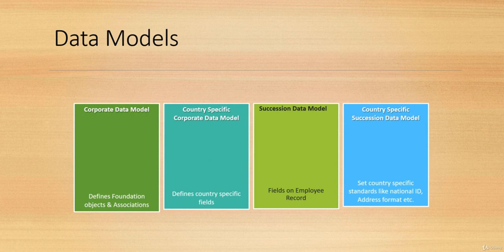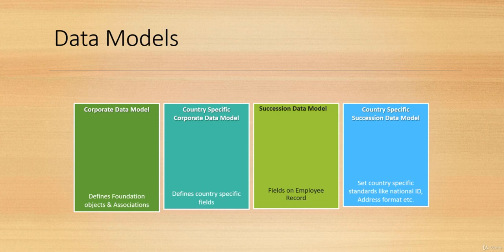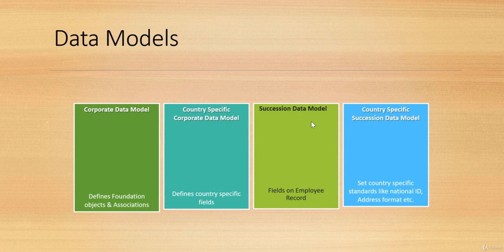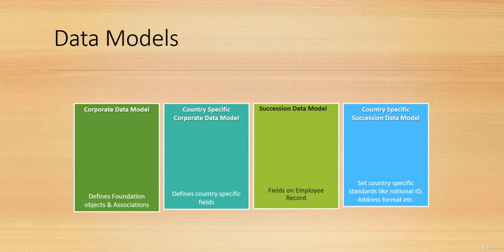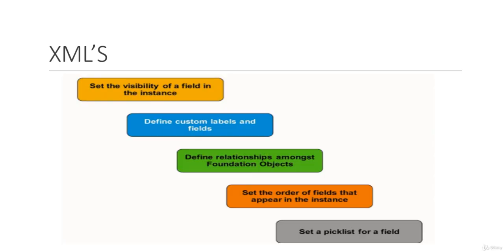7 July 2022(2)